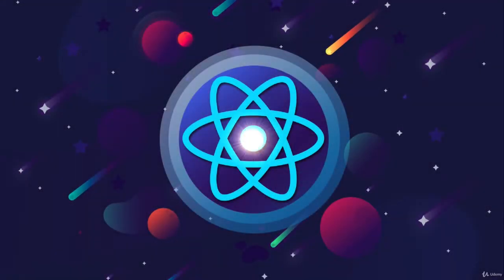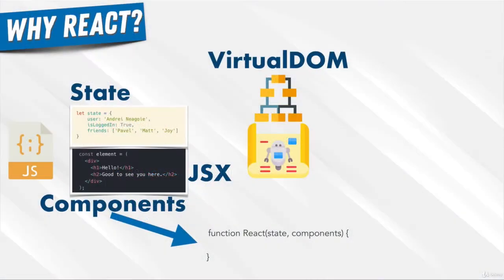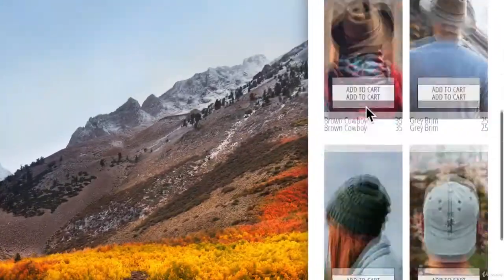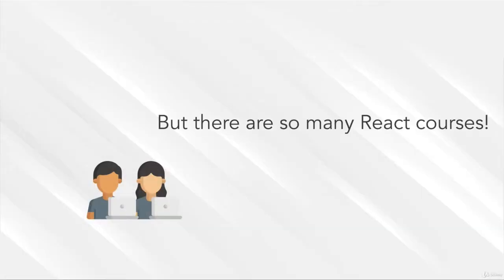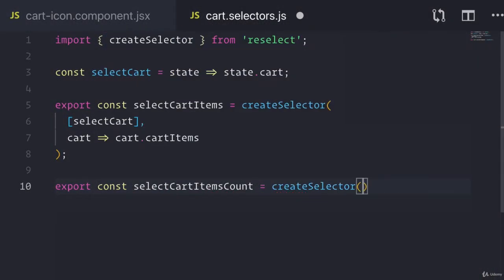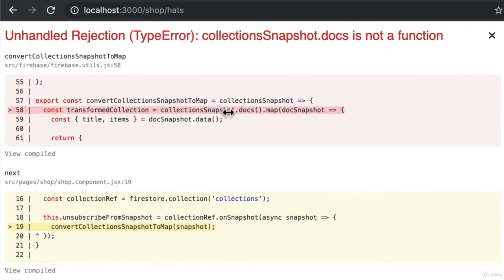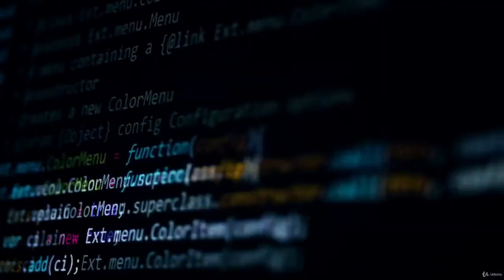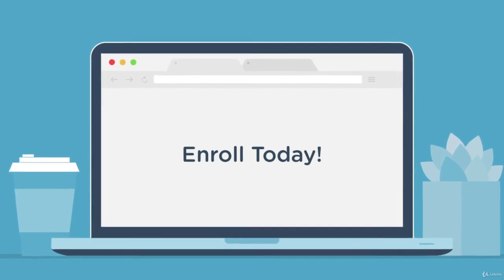Complete React Developer in 2020 (w/ Redux, Hooks, GraphQL) - Learn Web Development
Become a Senior React Developer! Build a massive E-commerce app with Redux, Hooks, GraphQL, ContextAPI, Stripe, Firebase
What you will learn on this course:
Build enterprise level React applications and deploy to production
Learn to build reactive, performant, large scale applications like a senior developer
Learn the latest features in React including Hooks, Context API, Suspense, React Lazy + more
Master the latest ecosystem of a React Developer from scratch
Become the top 10% ReactJS Developer
Using GraphQL as a React Developer
Use Redux, Redux Thunk and Redux Saga in your applications
Learn to compare tradeoffs when it comes to different state management
Set up authentication and user accounts
Use Firebase to build full stack applications
Learn to lead React projects by making good architecture decisions and helping others on your team
Master React Design Patterns
Learn CSS in JS with styled-components
Routing with React Router
Converting apps to Progressive Web Apps
Testing your application with Jest, Enzyme and snapshot testing
Handling online payments with Stripe API
Using the latest ES6/ES7/ES8/ES9/ES10 JavaScript to write clean code